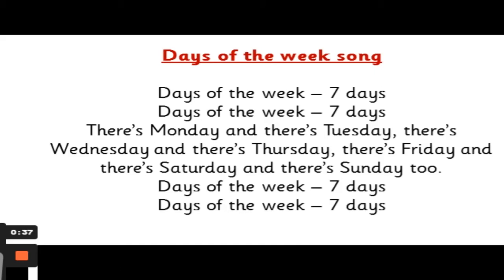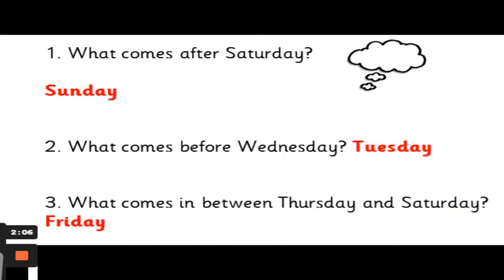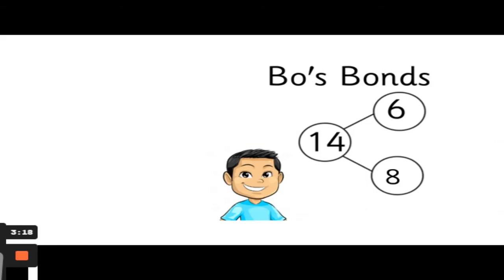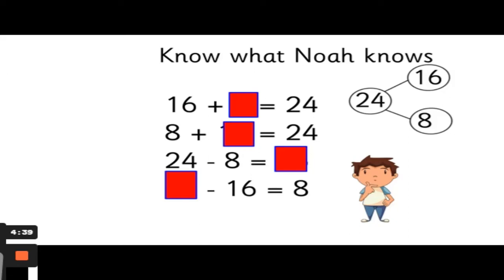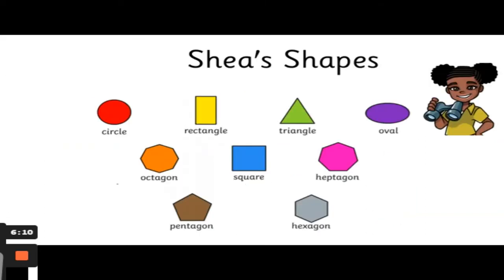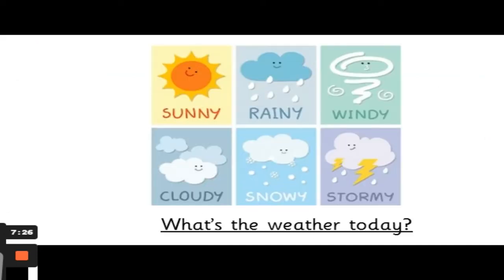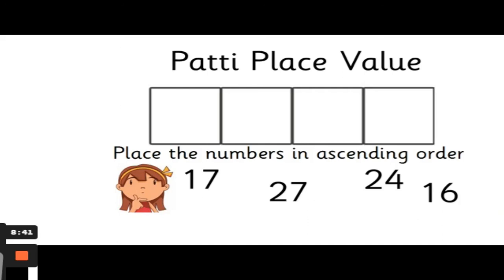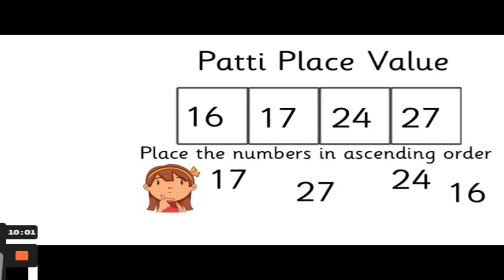Year 1 Maths Meeting 11.2.21